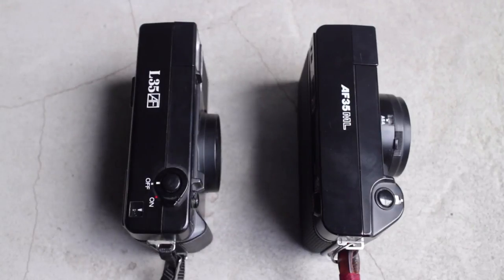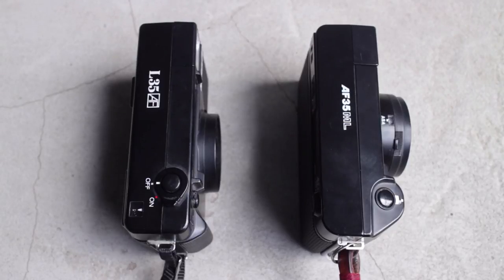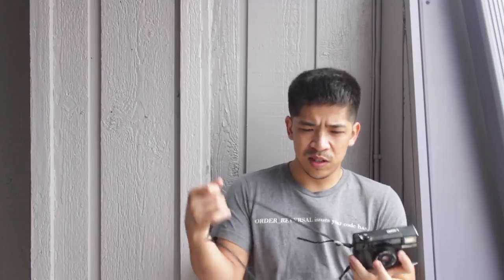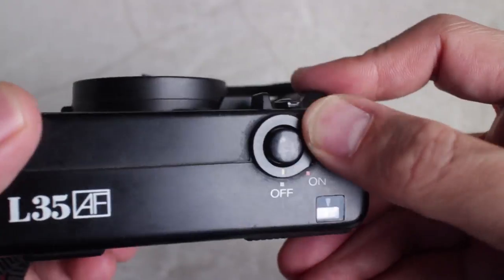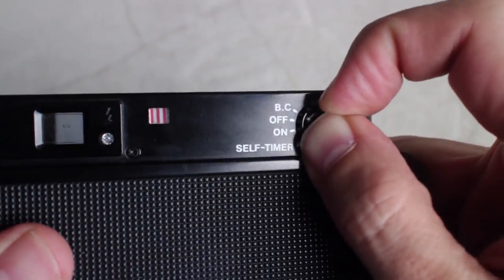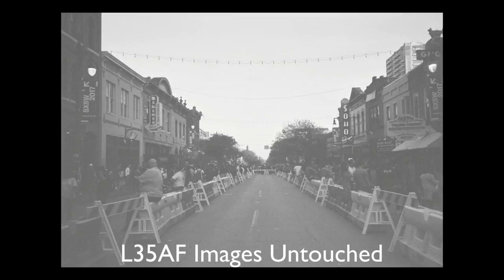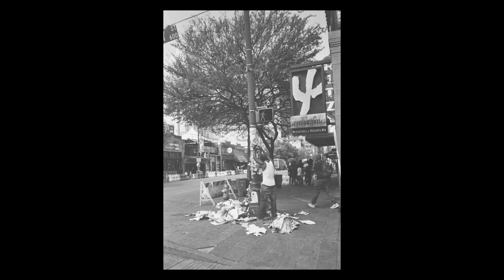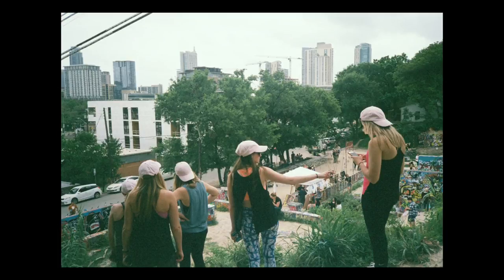Nikon L35AF vs Canon AF35ML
Let's take a look at the Nikon L35AF and compare it to the Canon AF35ML.